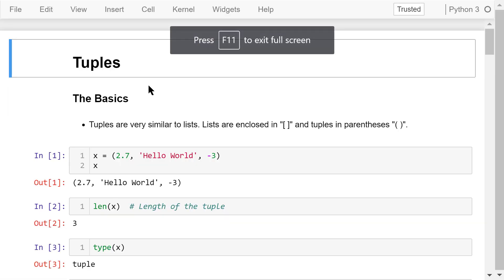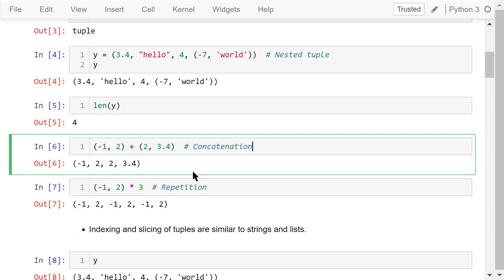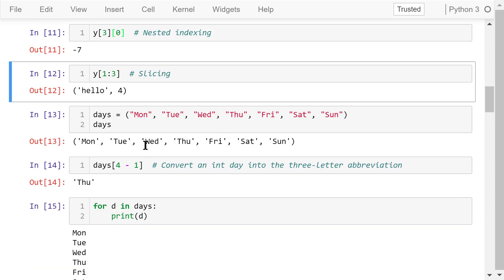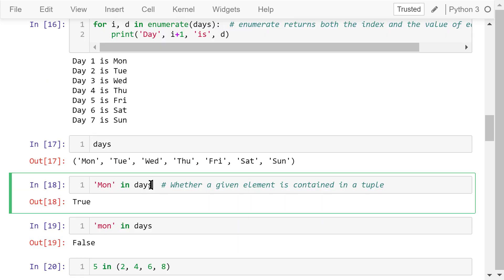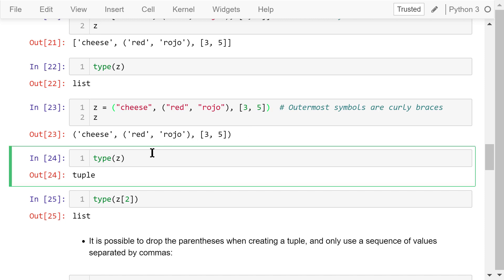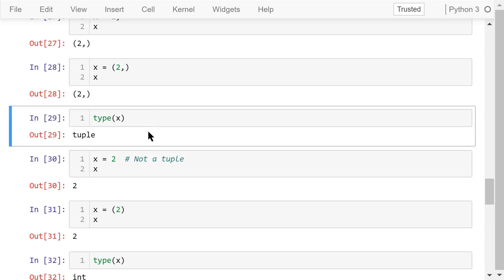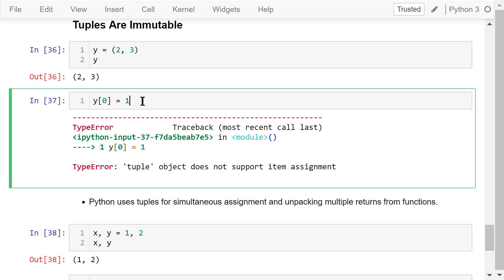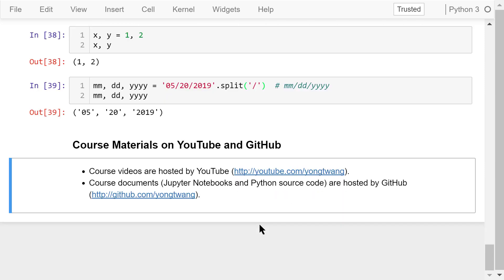Engineering Python 06A: Tuples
In this video, I'll talk about tuples.